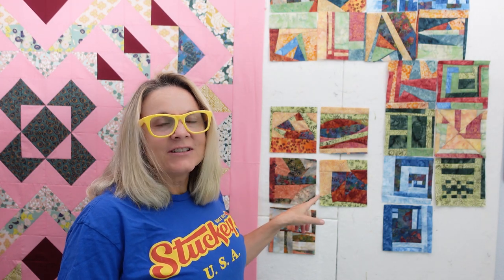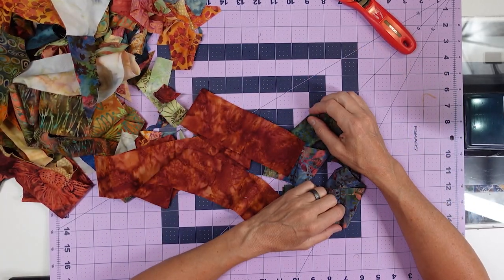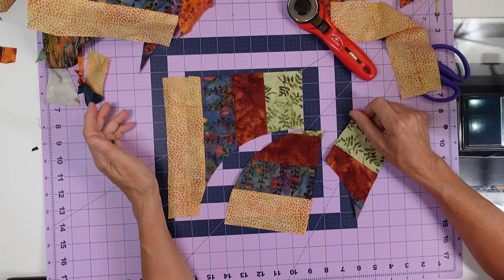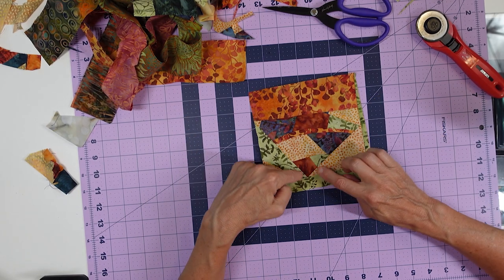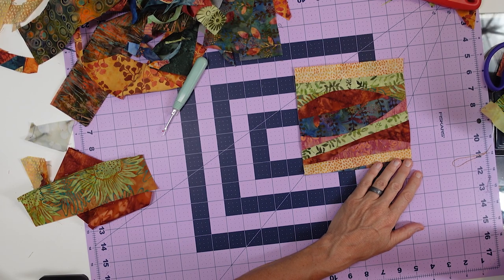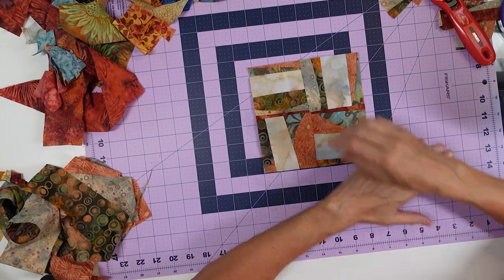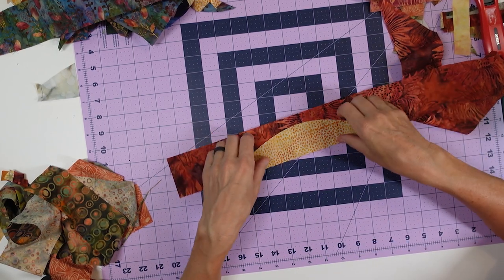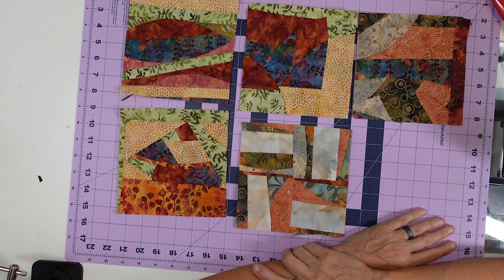30 Days of Improv Week 4, Curves!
I have joined the 30daysofimprovqal for 2023! I am going to be doing these videos once a week for the Month of August to sharpen my improv skills!

If you are interested in joining the 30daysofimprovqal you can check out these Instagrammers and join in the fun - Amanda @broadclothstudio and Shannon @shannonfraserdesigns. You can sign up and get the newsletter each week!

Other fun things on my channel!

Organization Bags I showed in the video
A 60mm rotary
A small cutting mat for next to your machine.
An iron next to your machine.
Seam Rippers that I hope you never have to use!
Batting for quilting

Other fun projects you make like!